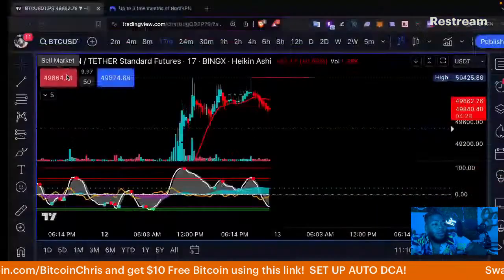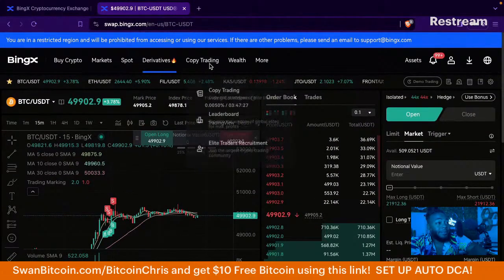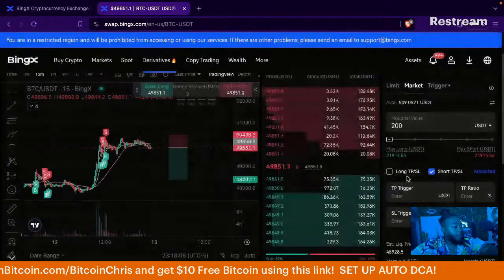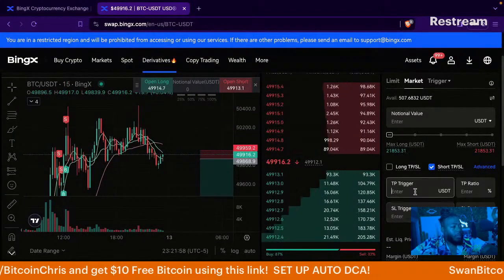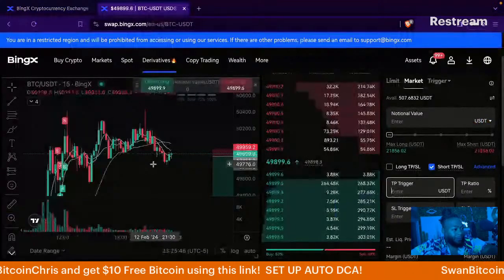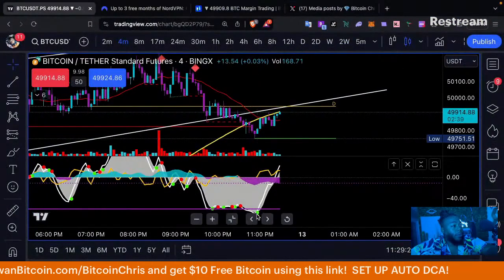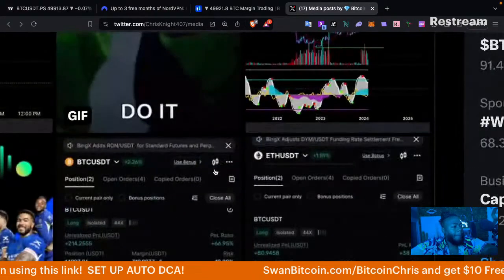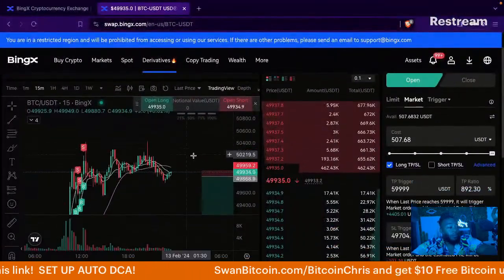How to trade Bitcoin / Crypto step by step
ORDER MY BOOK TODAY Bitcoin Dad Fiat Dad

**This is not monetary / financial  guidance or advice.  the views that I and other presenters and guests in the film have stated are opinions. Do your own research before investing in the cryptocurrency market because you could lose all of your money